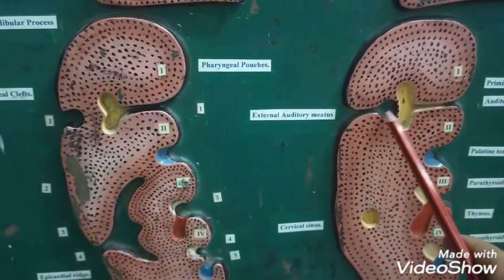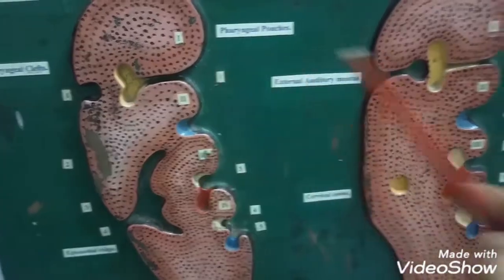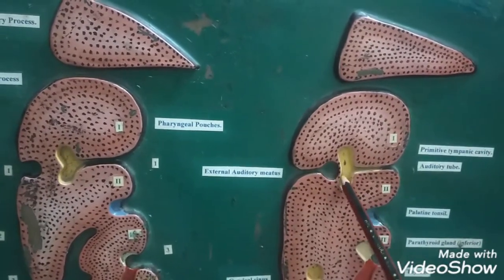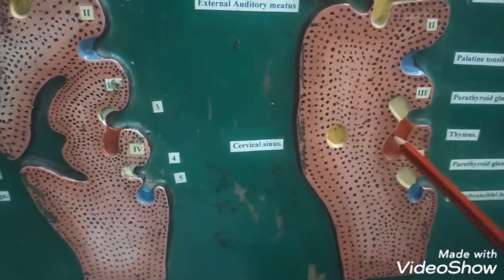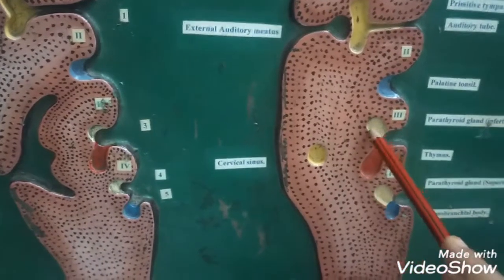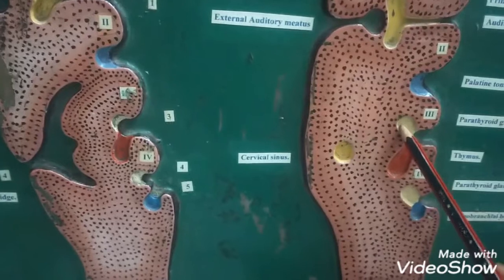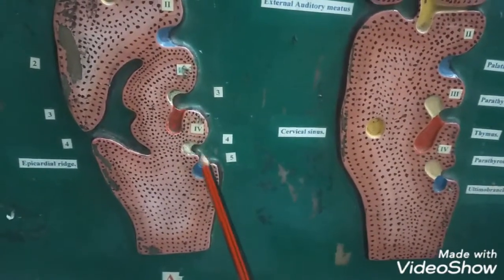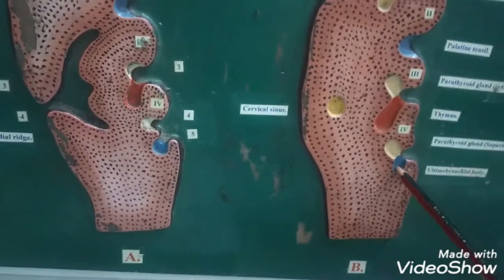Development of pharyngeal Cleft & pouches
Embryology model